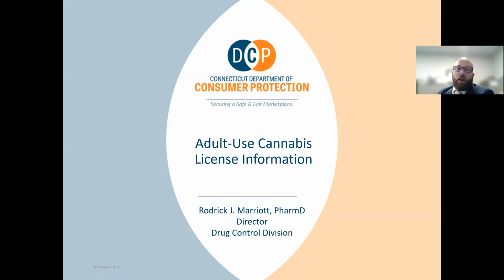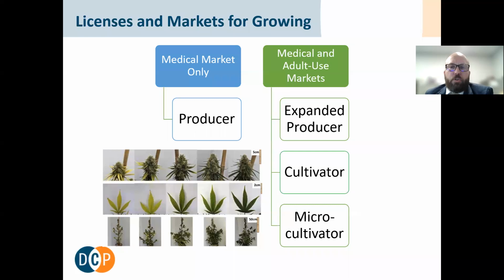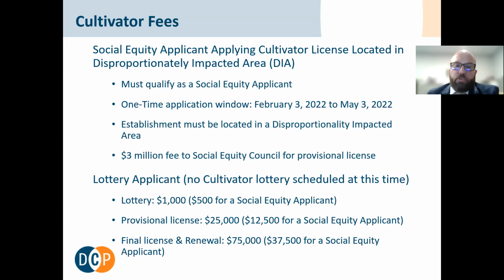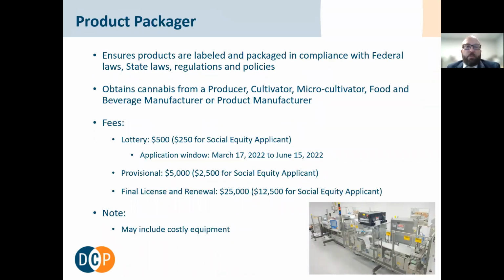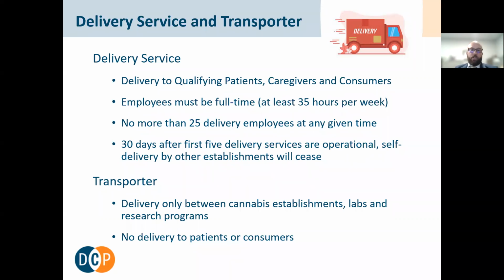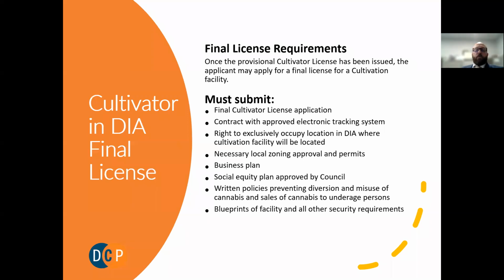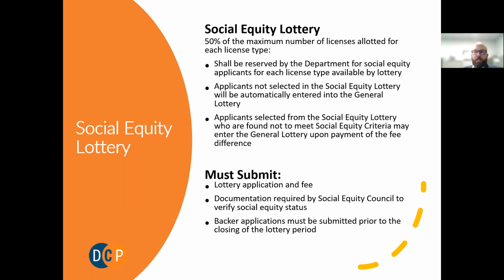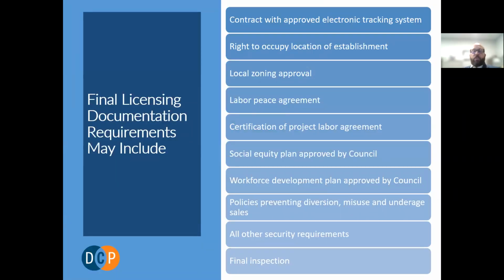Cannabis Licensing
Webinar presented by the CT Social Equity Council on 2/16/22.

In this webinar our speakers provided an overview of the cannabis industry and different cannabis businesses, the different types of licenses that will be available and an overview of the unique application requirements for each license type.